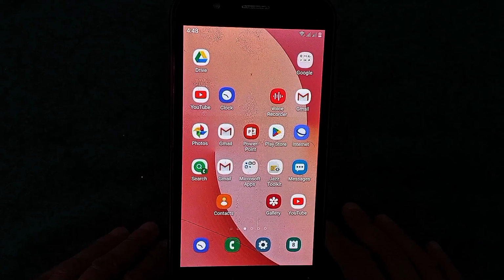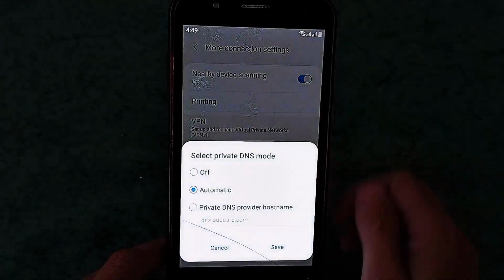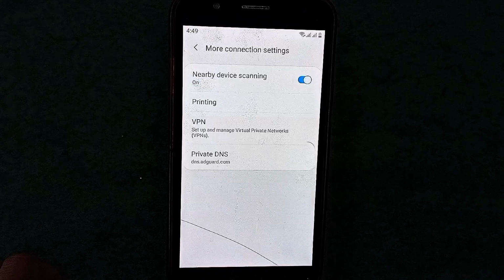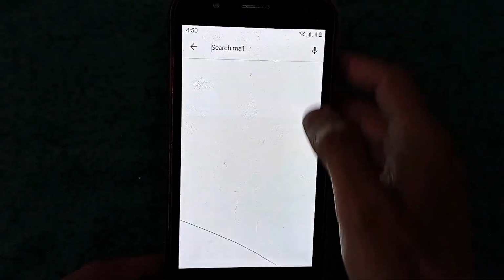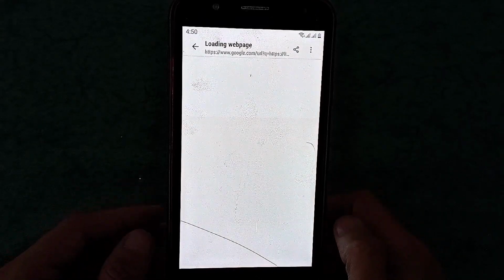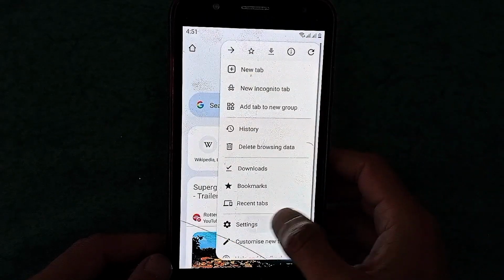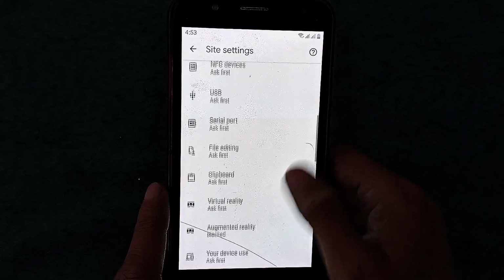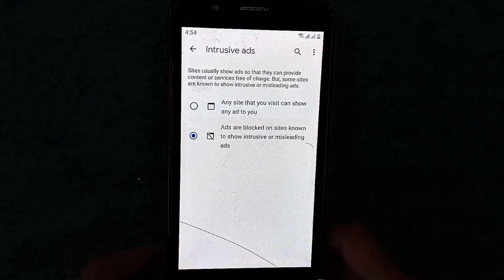Stop Annoying Ads! Secret Trick to Block All Ads on Your Phone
Tired of annoying ads popping up on your phone? In this quick tutorial i will show one simple setting to block ads in games browsers and even notifications. No apps no root just clean and effective. Fix your phone save data and boost performance in minutes.